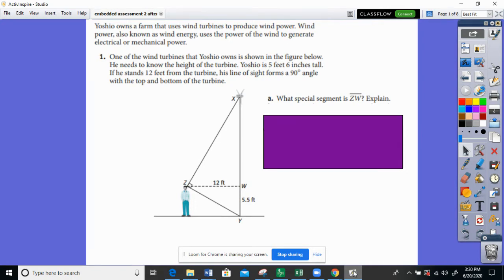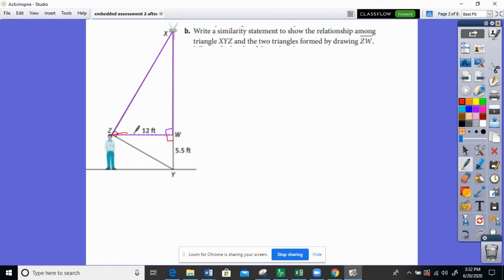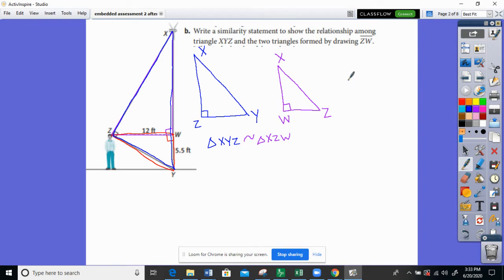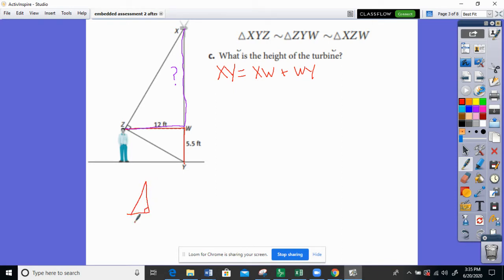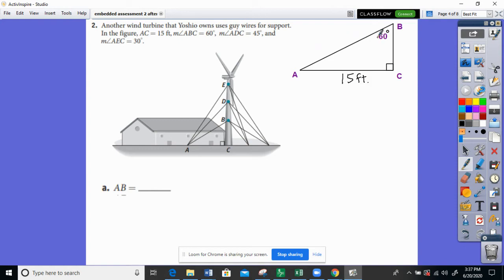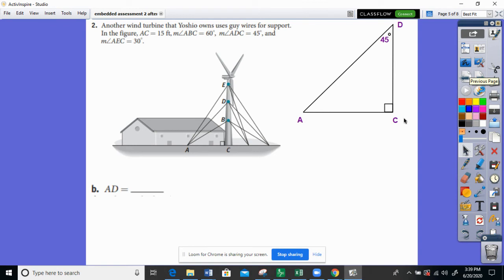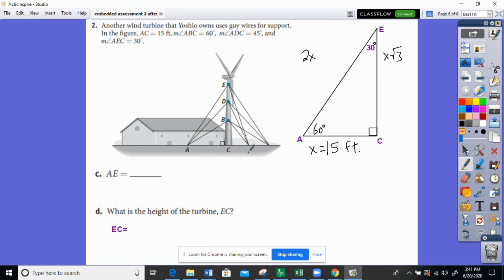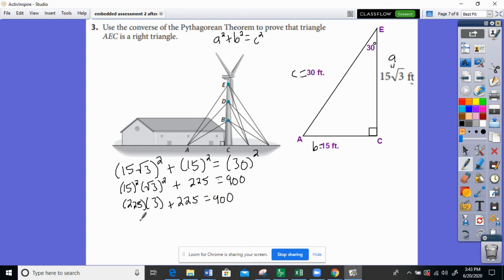right triangle embedded assessment